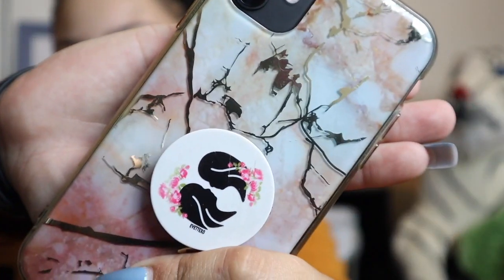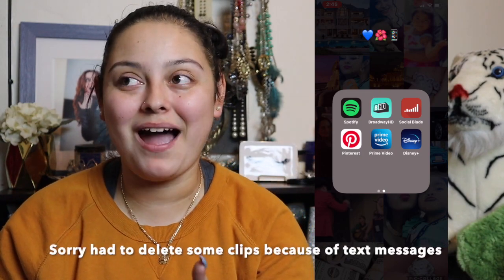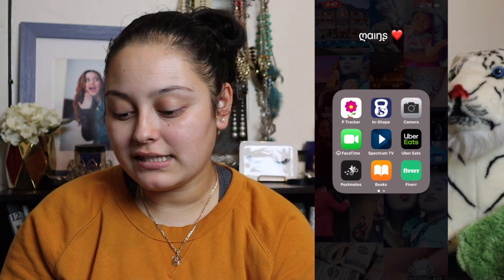Whats on my iPhone 11!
Hey corazones de melones!

My name is Gabby Castro and I am from Wasco, CA. I started my Youtube channel making singing videos. I am a small town girl who loves music, sing, talk, and just enjoy life's roller coasters. Don't forget to like, comment, and subscribe to my channel and while you're at it don't forget to click on the post notification to get notified every time i post on here.

CLEANING PRODUCTS ARE FROM GROVE COLLABORATIVE**

Then enter GABBYCASTROMUSIC at checkout!